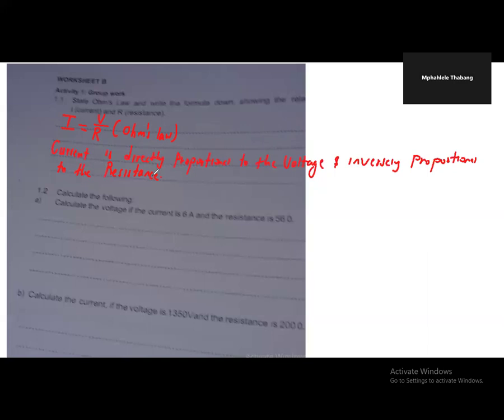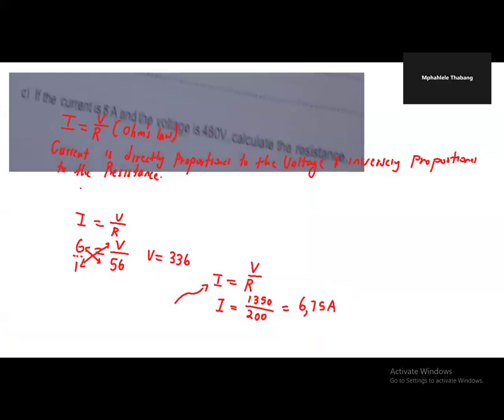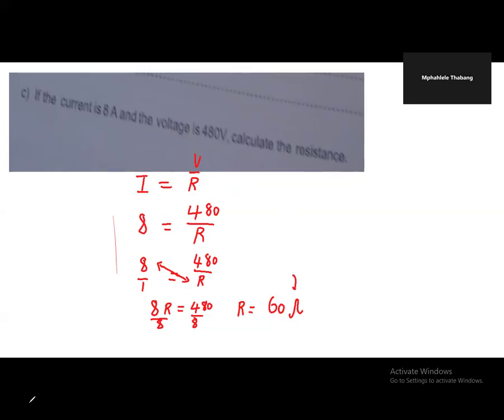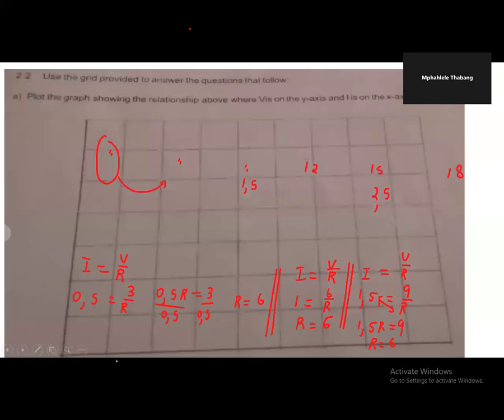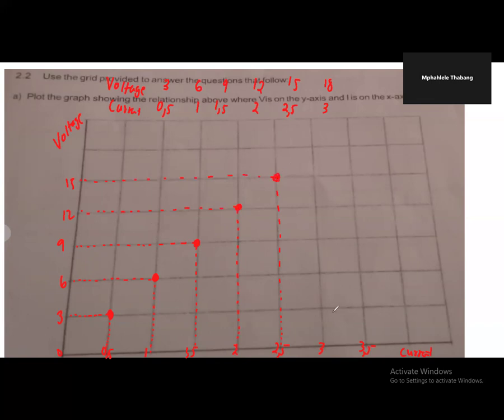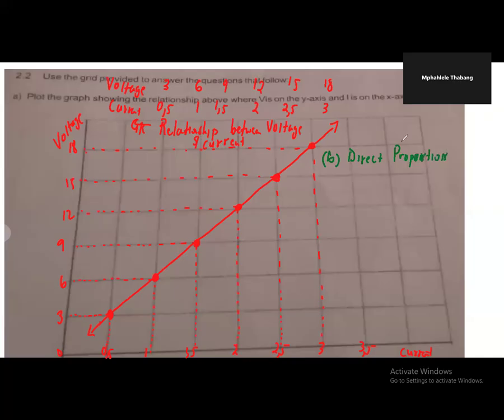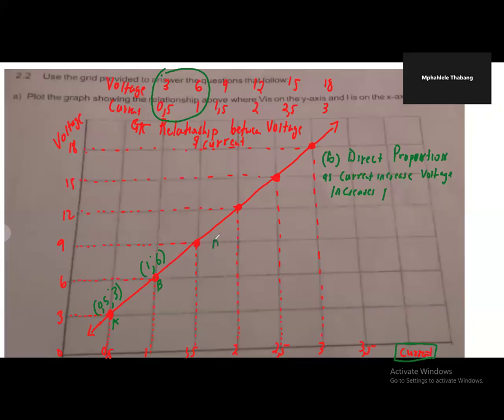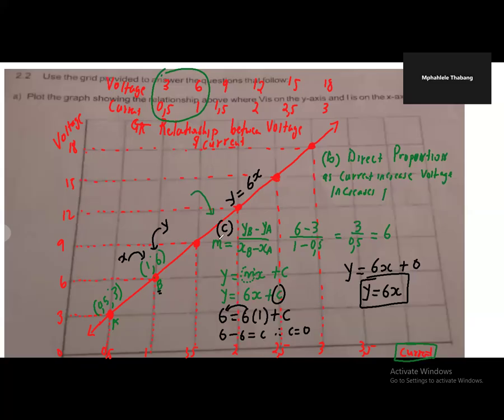grade 9 maths project term 3 worksheet b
solution for grade9 project